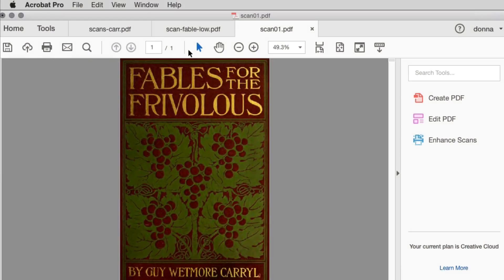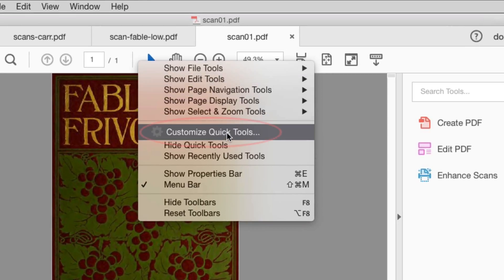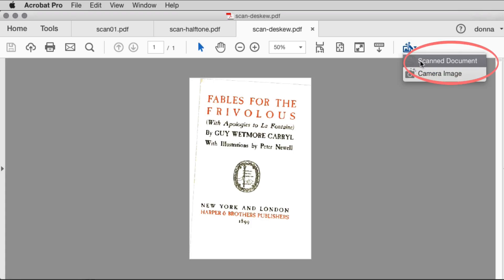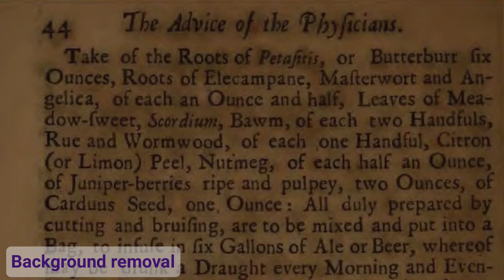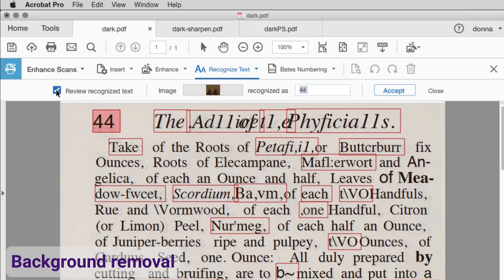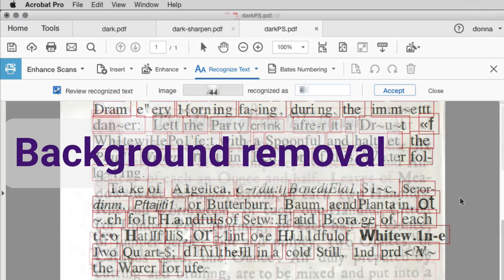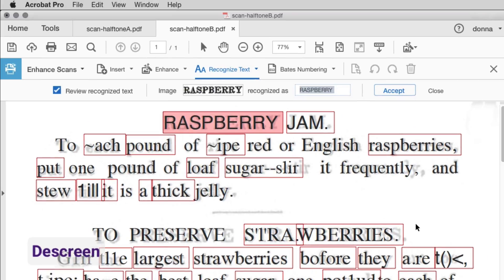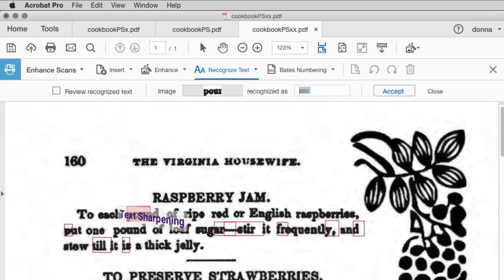Acrobat DC: Enhancing Scanned Page Contents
See how to use the Enhance Scan filters